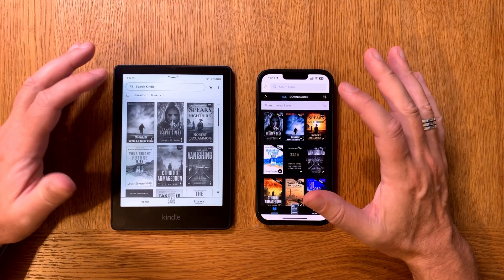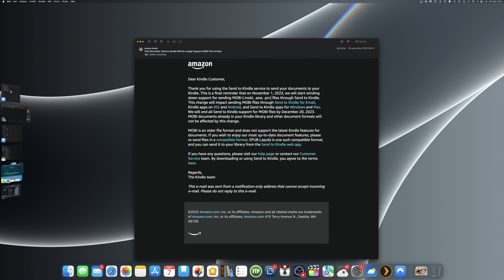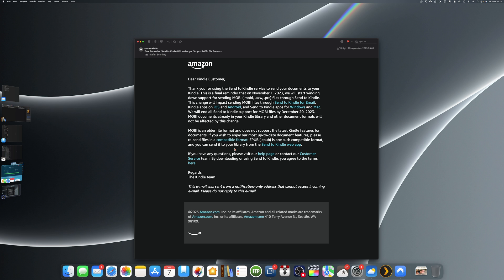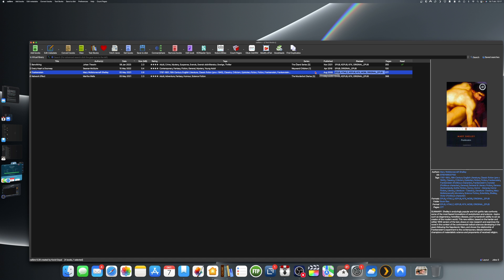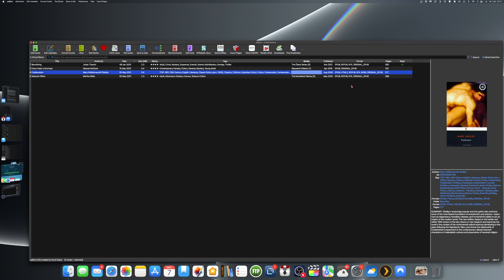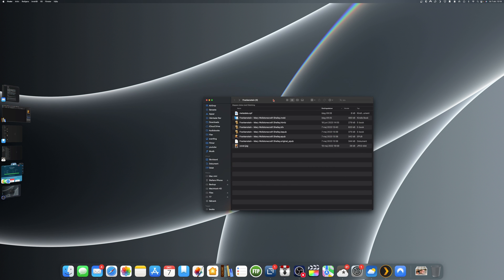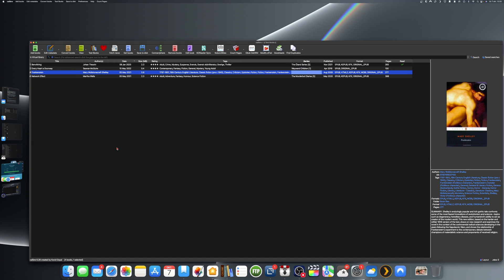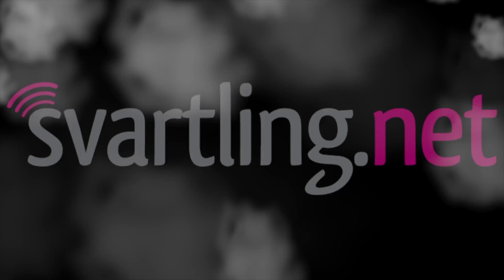Stop using MOBI eBooks on your Amazon Kindle!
November 1 Amazon will discontinue the MOBI file format for eBooks. They have switched to more modern file formats - EPUB and KFX. In this video I talk about when to use EPUB and when to use KFX files. And also what works wirelessly and what does not when sideloading eBooks to your Kindle e-Reader. I also show different formats in Calibre Book library software.